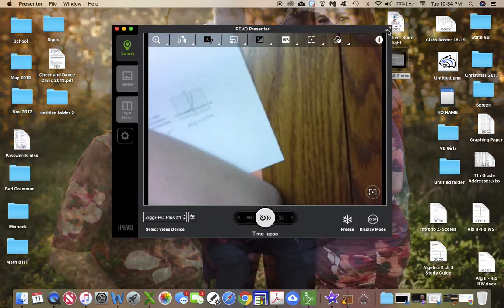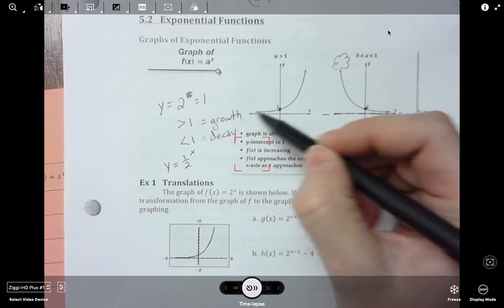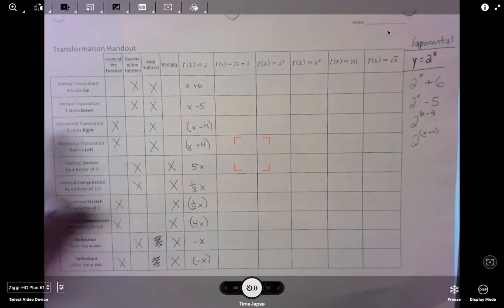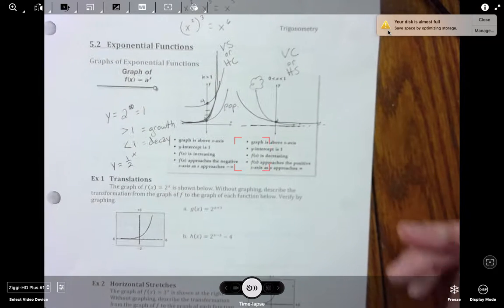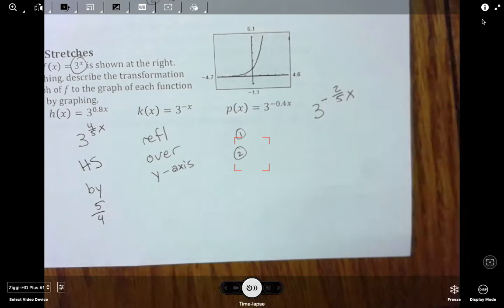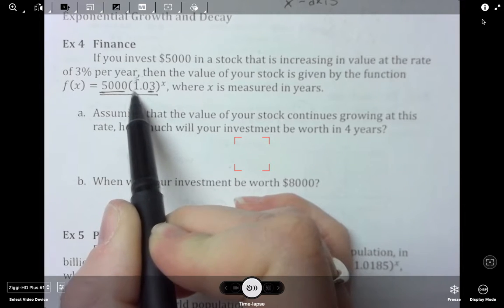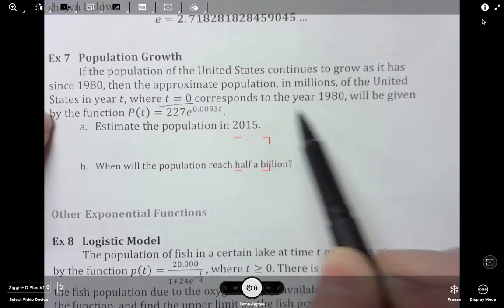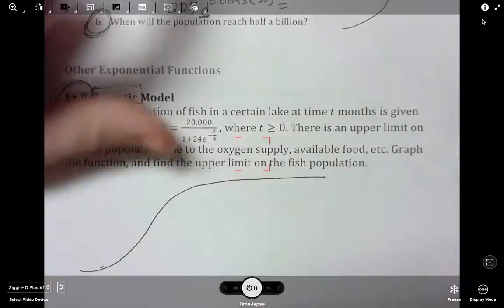Trig 5 2